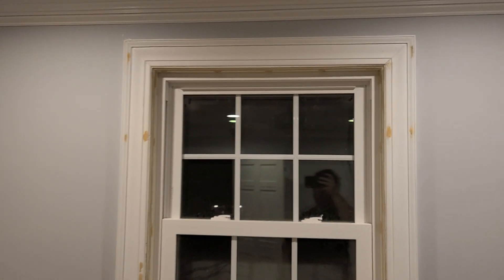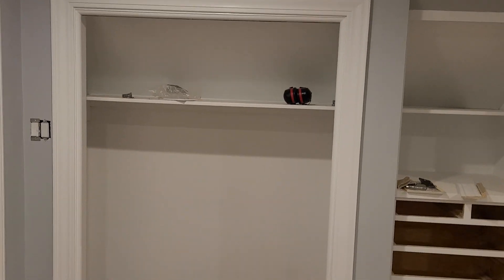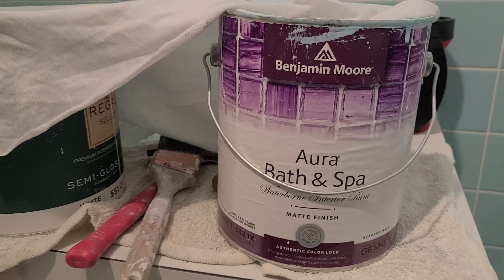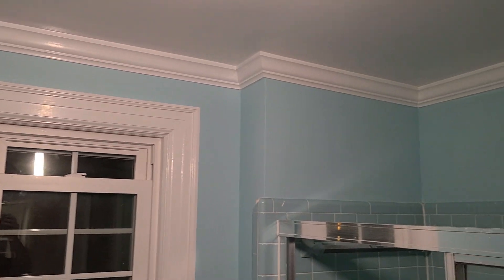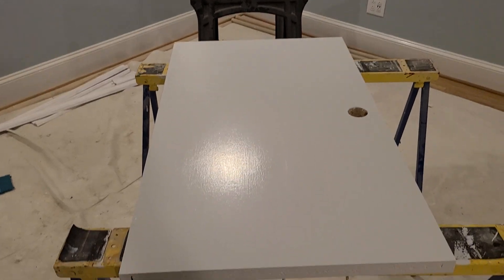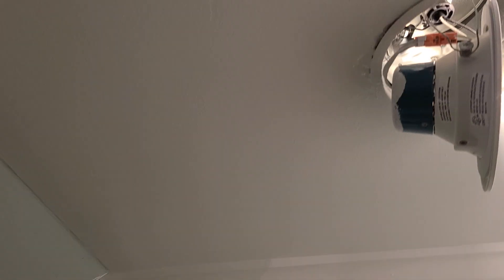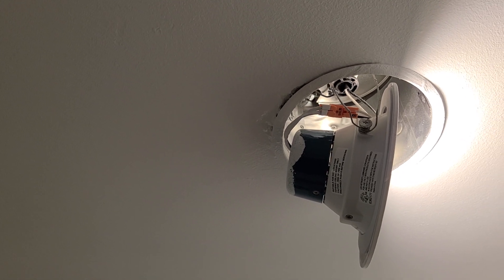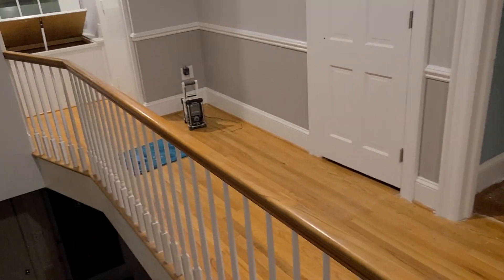4/28/2020 update! Bathroom, Closets, WALLPAPER